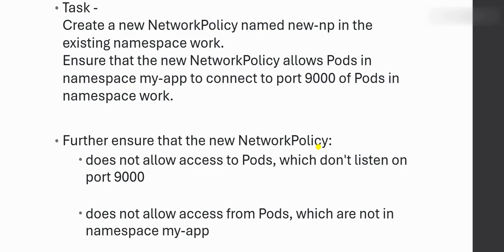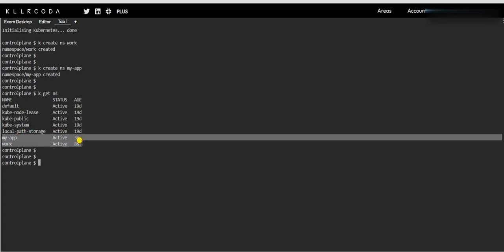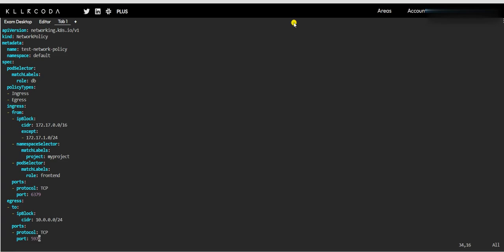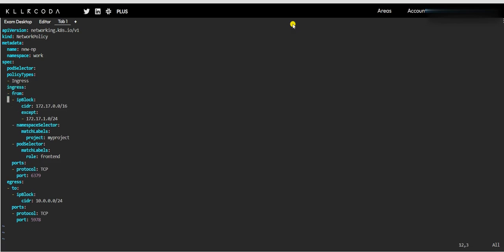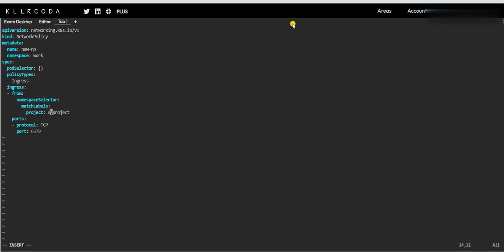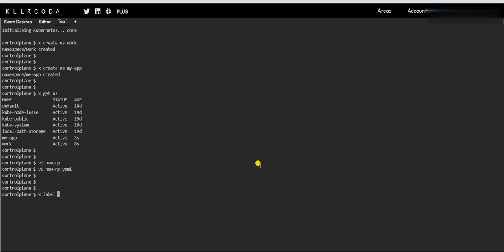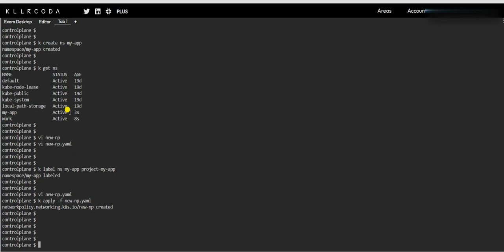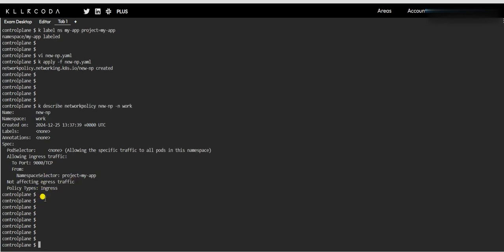Create and Apply Network Policies in Kubernetes | CKA Exam Question Walkthrough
"In this video, we dive into a practical CKA exam question on creating and applying Network Policies in Kubernetes. Learn how to:

✅ Create a NetworkPolicy named new-np in the work namespace.
✅ Allow Pods in the my-app namespace to connect to port 9000 of Pods in the work namespace.
✅ Restrict access to only Pods listening on port 9000 and block Pods from other namespaces.

We break down the YAML configuration step-by-step and check the NetworkPolicy to ensure it meets the requirements.

Key Takeaways:

Understand the NetworkPolicy spec.
Configure namespace and port-based restrictions.
Tips to debug and validate your policies for exam success.

Ideal for:

Kubernetes beginners preparing for the CKA exam.
Professionals looking to enhance cluster security.